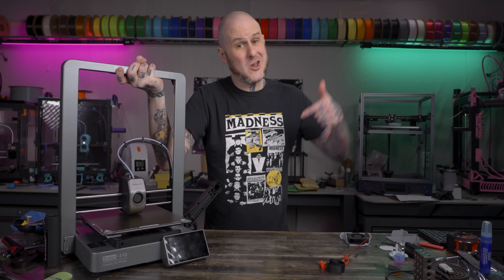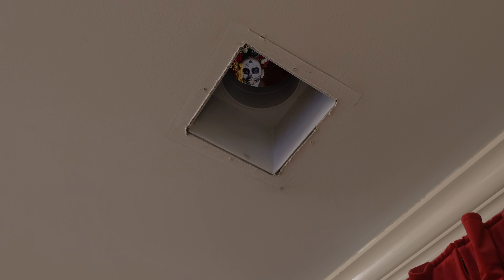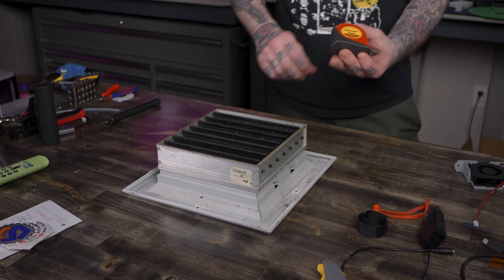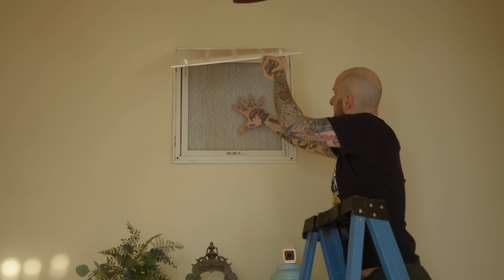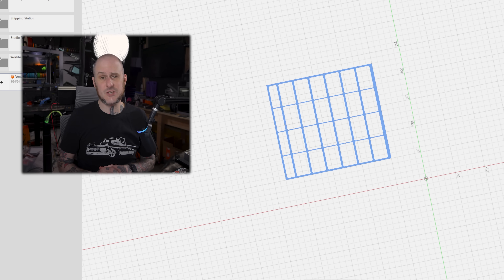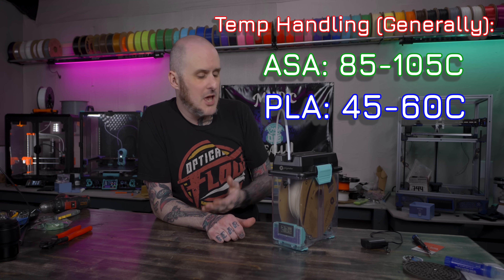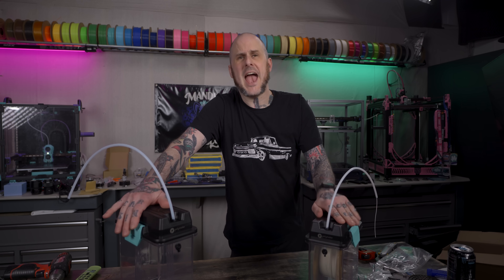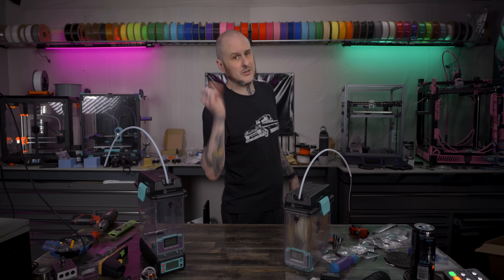How 3D Printing SAVED My Marriage!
To try everything Brilliant has to offer—free—for a full 30 days, .

My Marriage is in DANGER! Thermal danger that is... My partner prefers to be warmer than I do and summer is coming in quickly, so we need to SAVE MY MARRIAGE with 3D Printing! In this video we will discuss the hvac issue I have in my marriage, design a fix in AutoDesk Fusion 360, 3d print a repair part to solve our problem, and install the 3d print to see if it worked! Follow the journey as I design a 3d printed part to move us toward marital bliss.

*** Studio Microphone
*** Voiceover Microphone